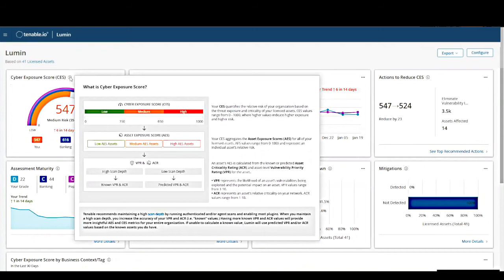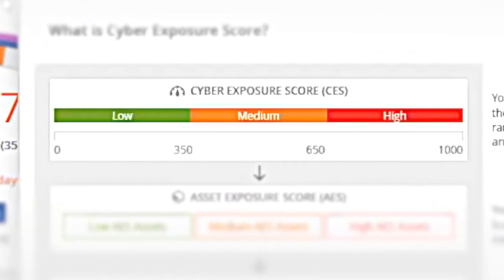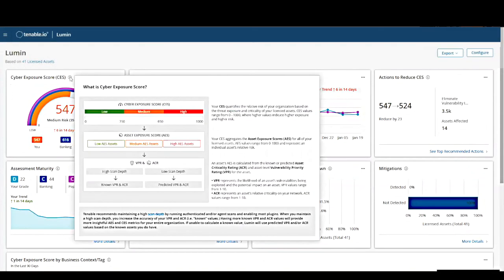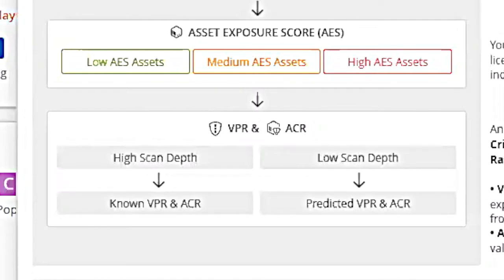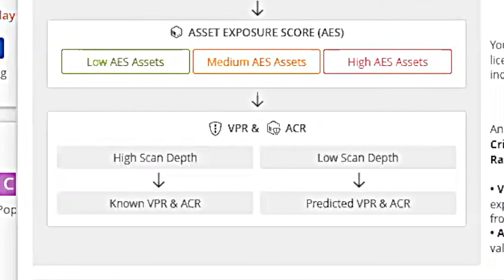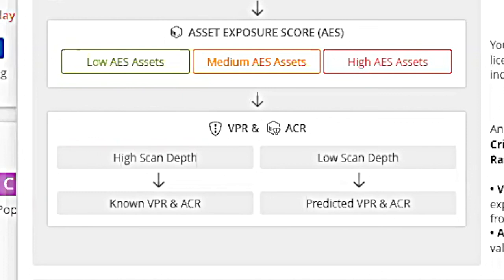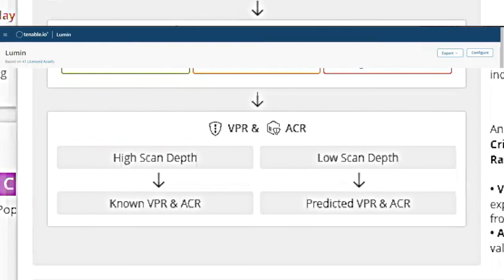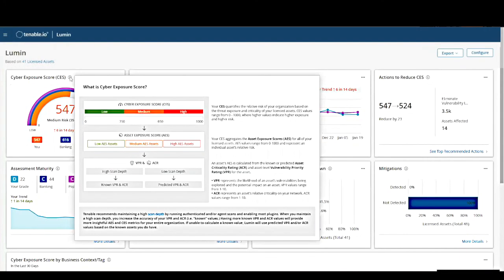Tenable Lumin: What makes up the CES score?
A brief explanation of how the Cyber Exposure Score (CES) is calculated.